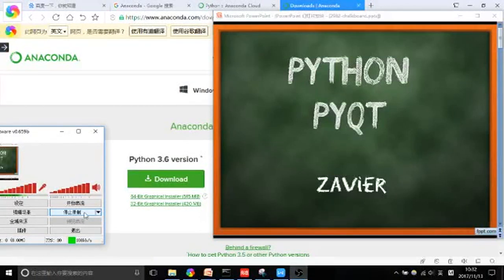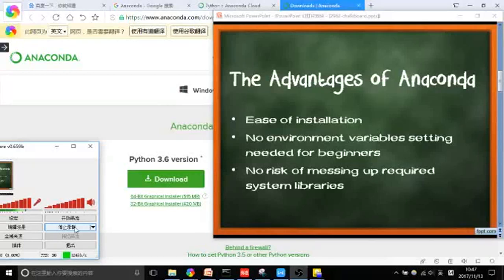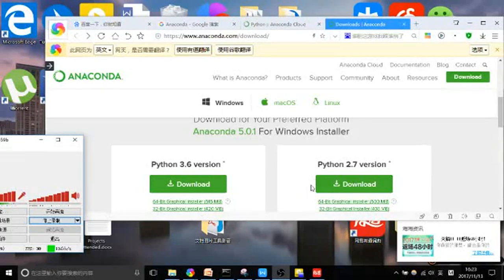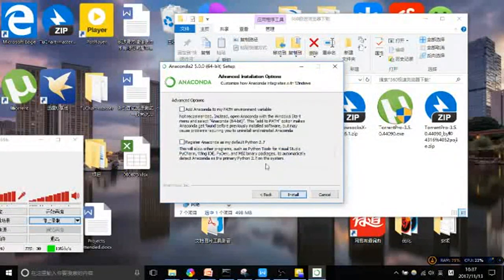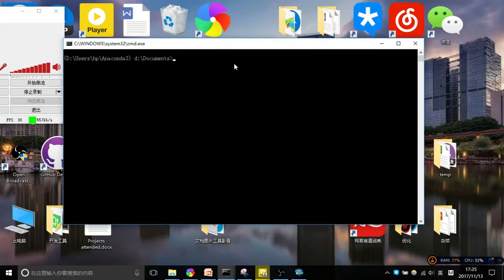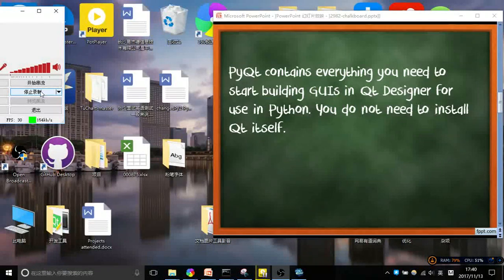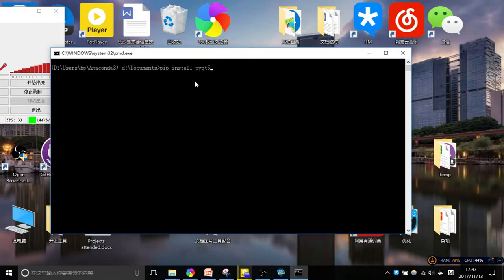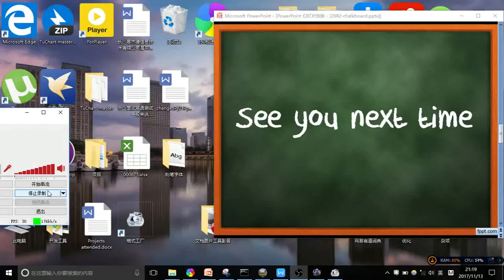Python, PyQt & Qt Designer UI Tutorial#1 - install anaconda and pyqt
This video goes over how to install anaconda and pyqt.